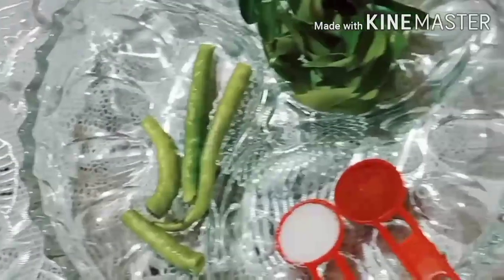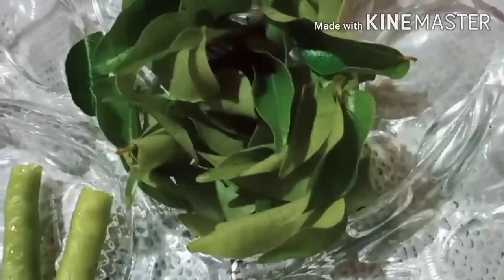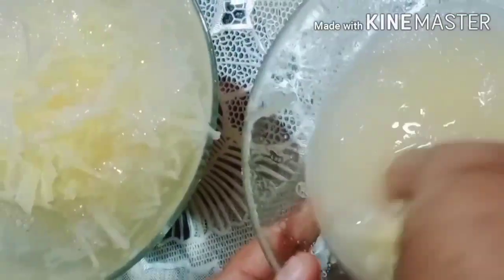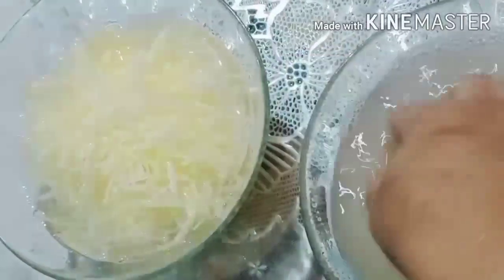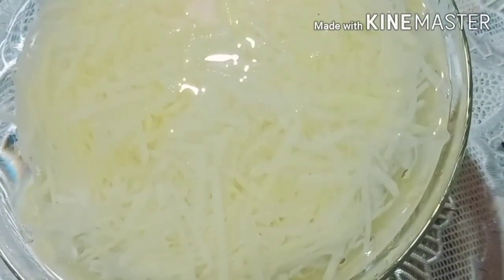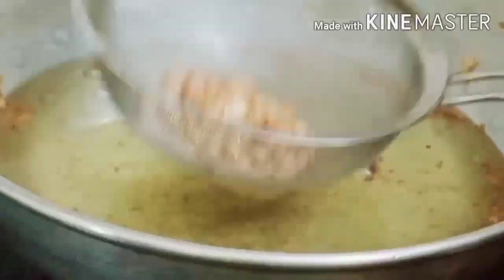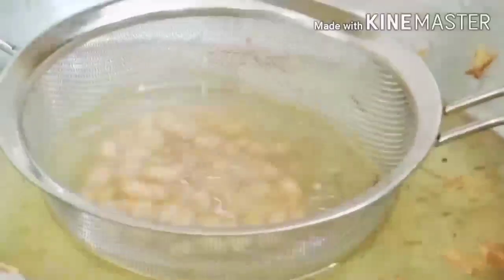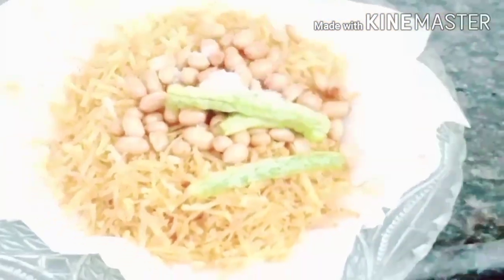Crispy and Spicy Potato Chidva